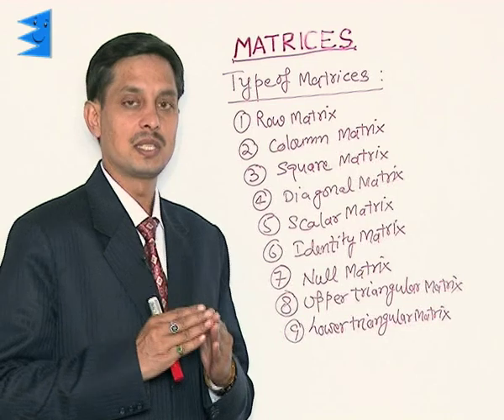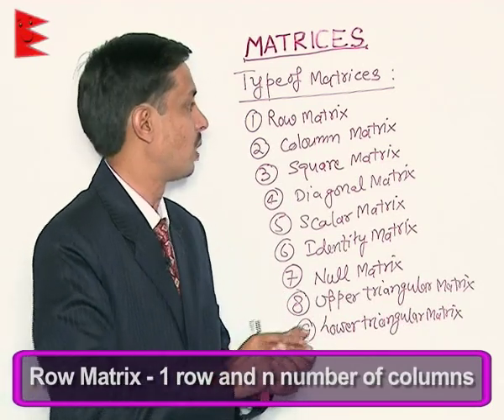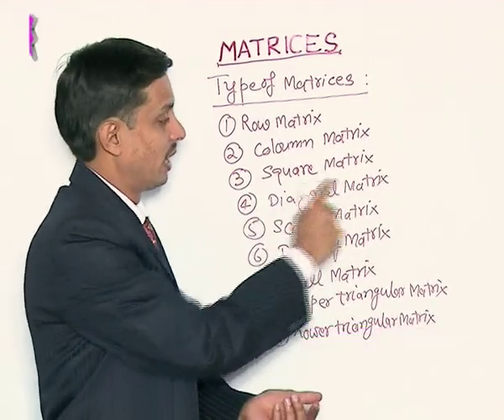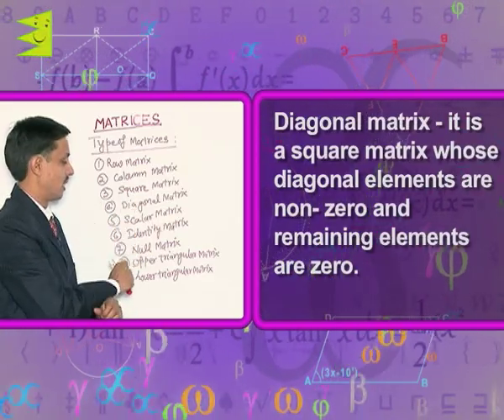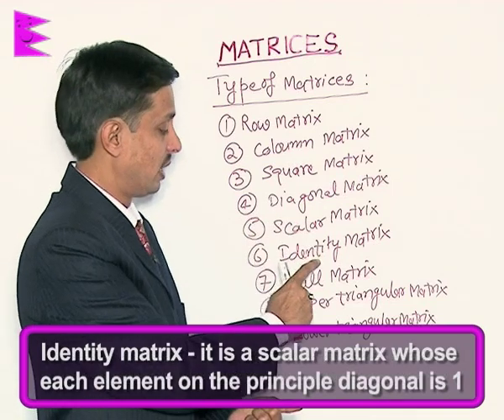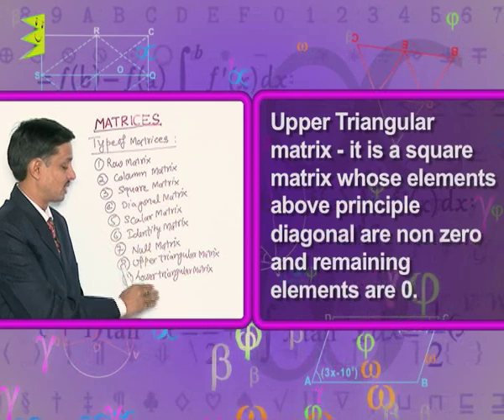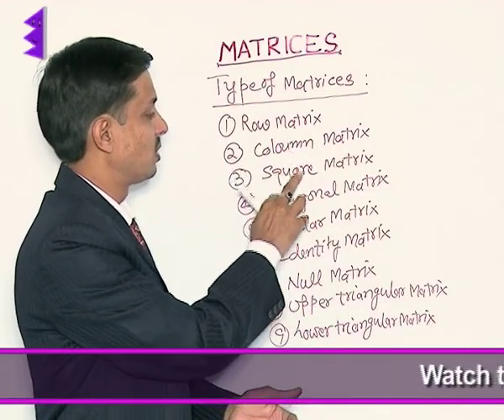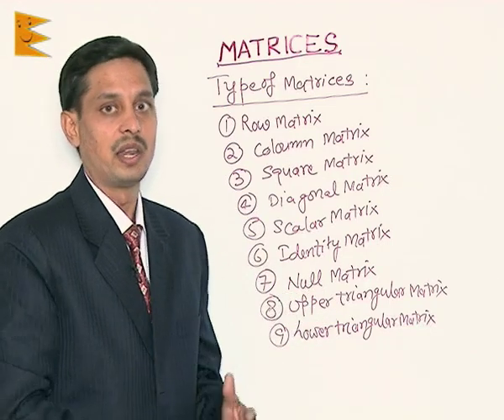CBSE Class 12 Maths Matrices Types of Matrices |Extraminds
Chapter: Matrices
Topic: Types of Matrices
Extraminds